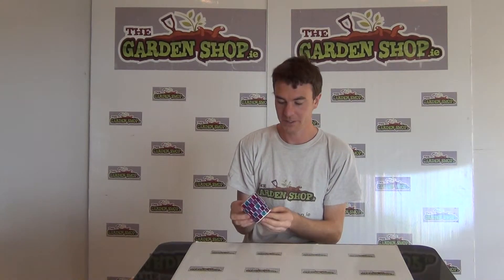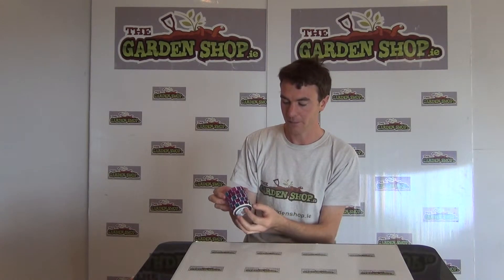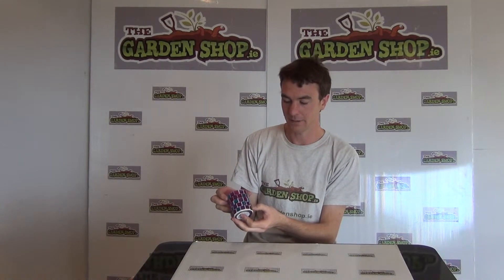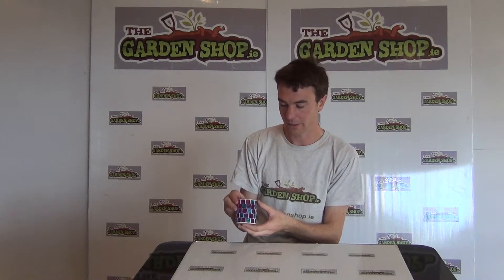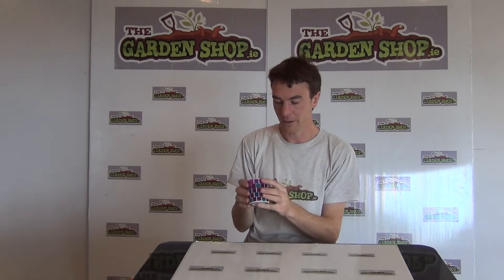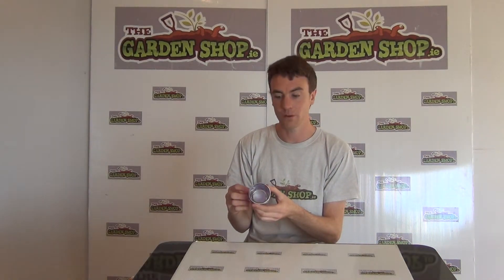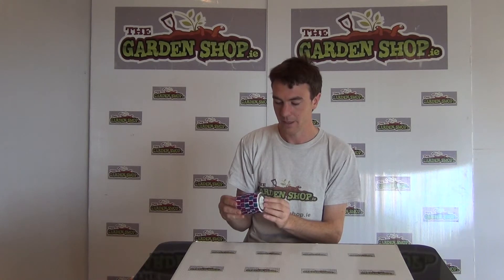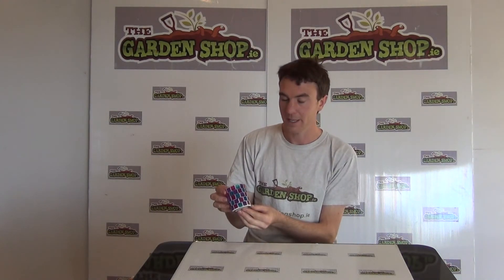Mosiac Candle Holder